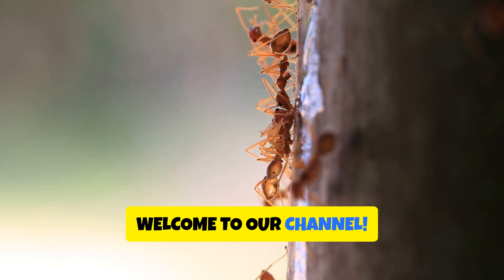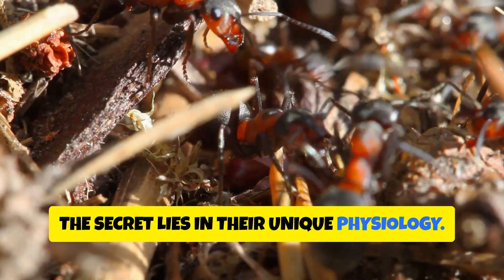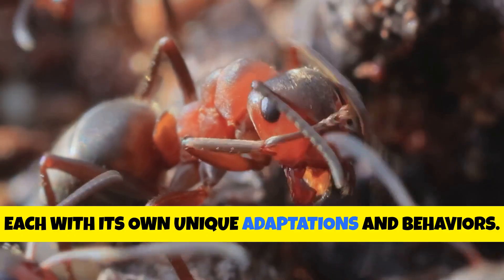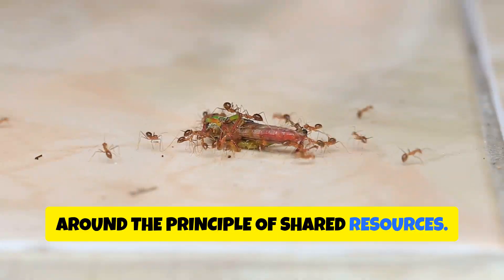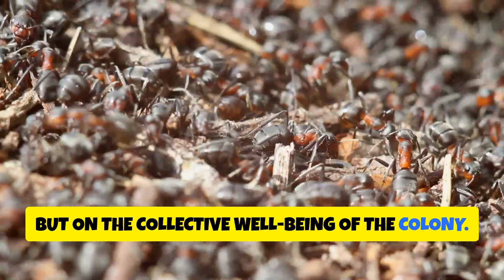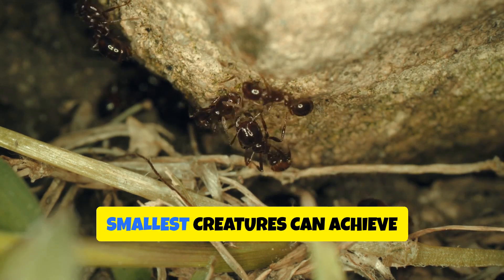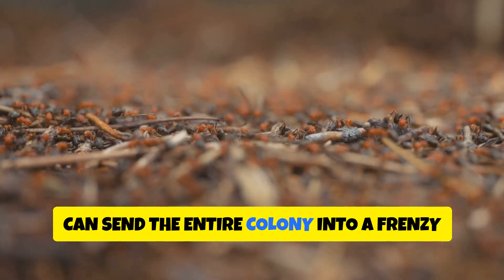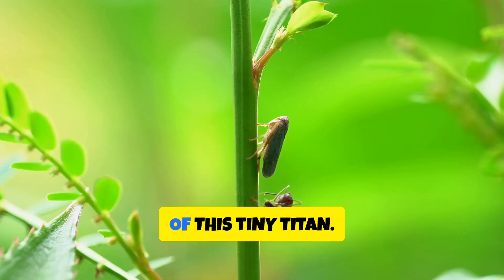Discover astonishing facts about Ants: The Tiny Titans of Nature!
Dive into the incredible world of ants in "Ants: The Tiny Titans of Nature!" Discover astonishing facts about these miniature marvels, from their complex social structures to their extraordinary strength. Did you know that ants can lift objects 50 times their own weight? Or that they communicate through pheromones?

Join us as we explore the fascinating behaviors and adaptations that make ants some of the most successful creatures on Earth. Whether you're a nature enthusiast or just curious, this video will amaze you!